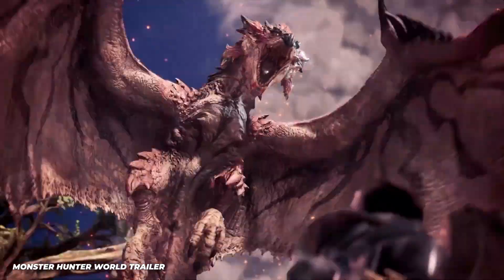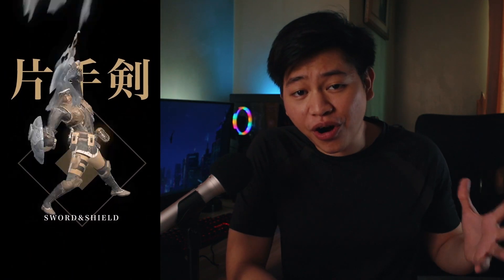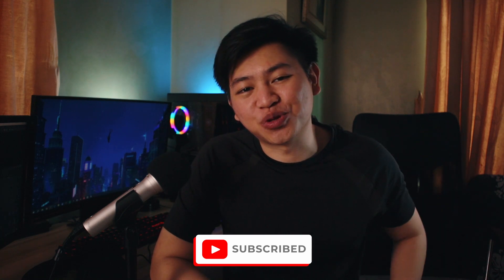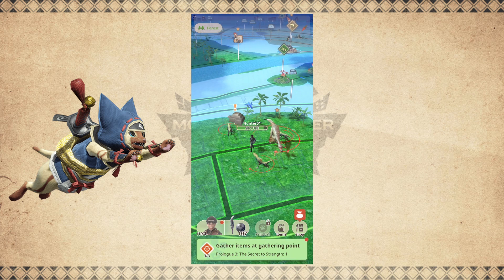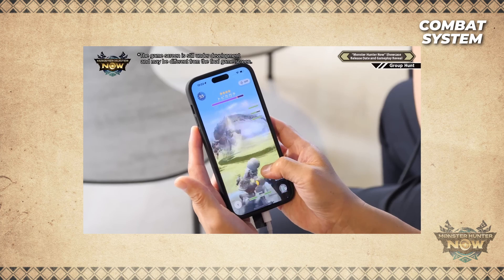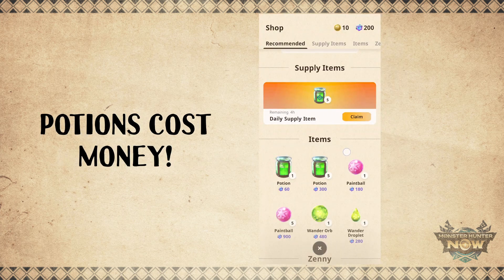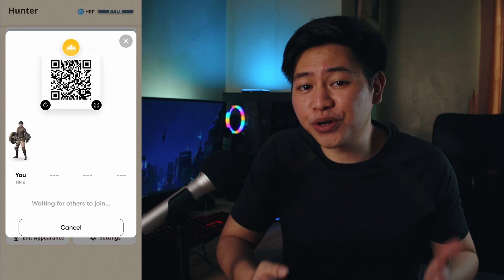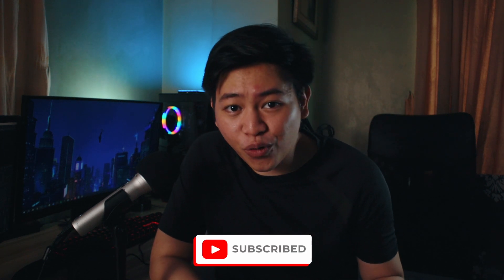Monster Hunter Now - STARTER GUIDE (Beginner's GUIDE)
In this monster hunter now starter guide, i will give you everything you need to know when starting your monster hunter adventure in the real world. Monster hunter now is a new mobile game developed by capcom and niantic, the same developers that brought us pokemon go. Monster hunter now is pokemon go but now using the monster hunter franchise.